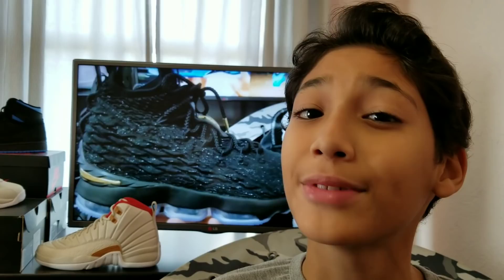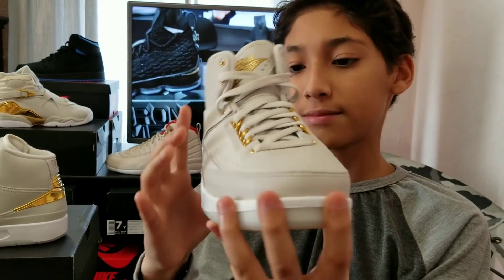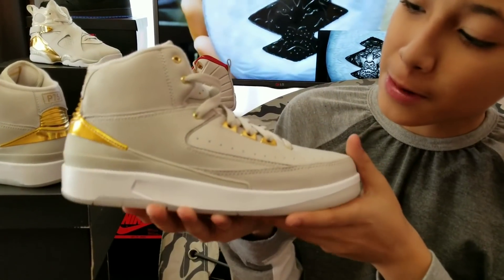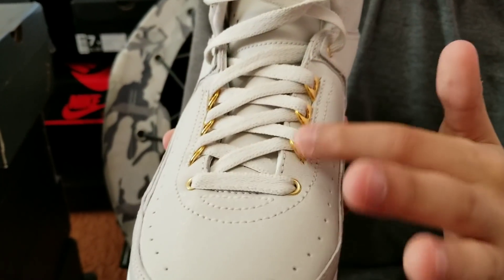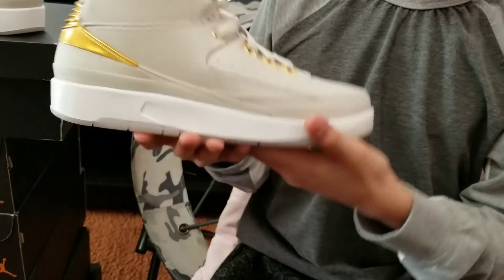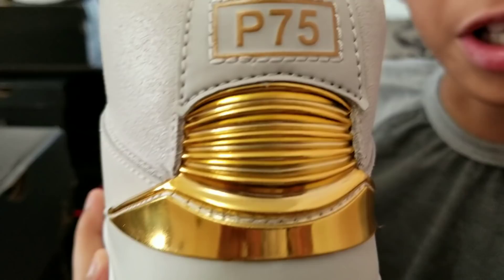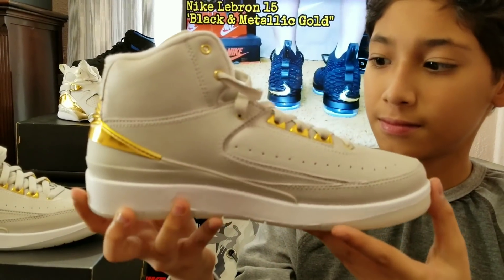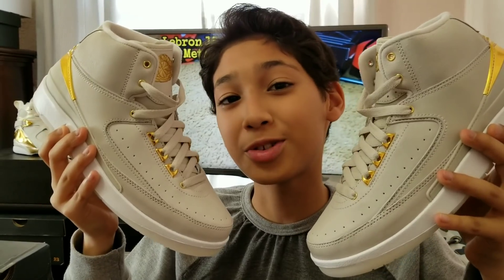Air Jordan Retro 2 "Quai 54"! Review & On Foot!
Yes. it IS pronounced "K 54"!

The Air Jordan Retro 2 "Quai 54" Review + On Feet!

Size 6y
At time of recording, prices are:
Big Kid's: $110 - $240
Men's : $200 - $350